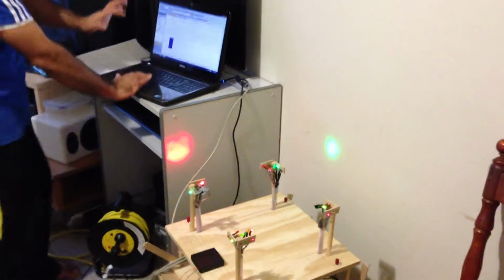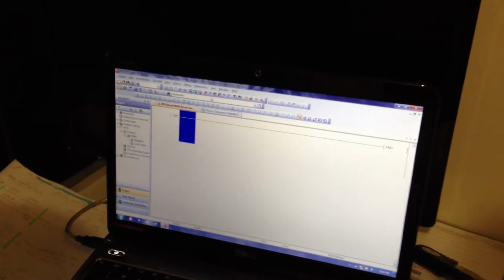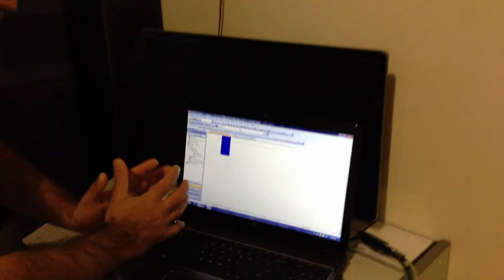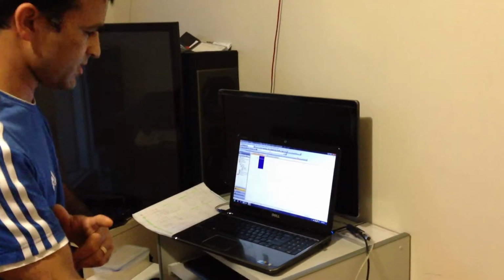Traffic Control with sensor